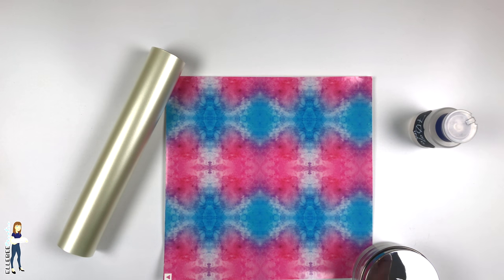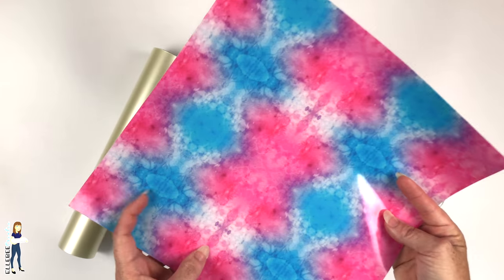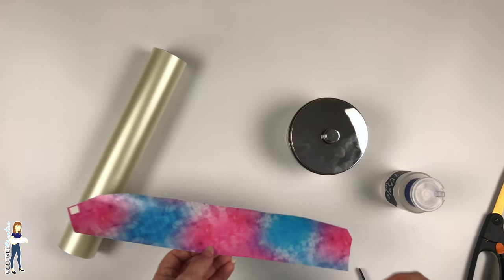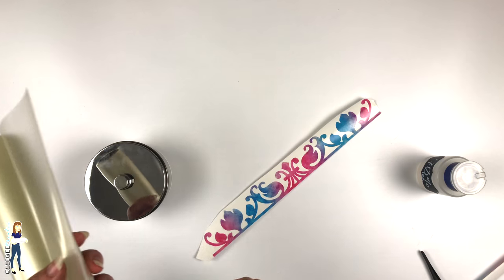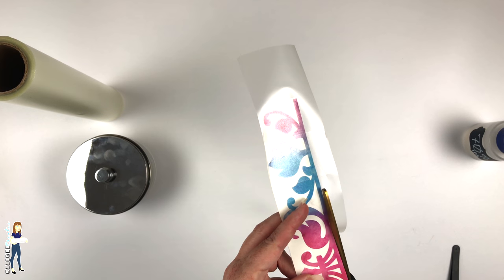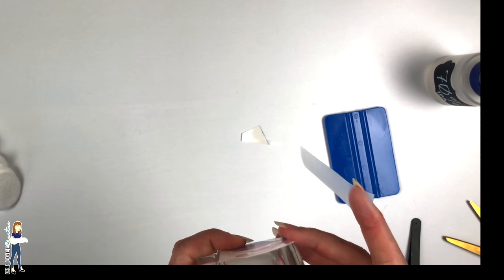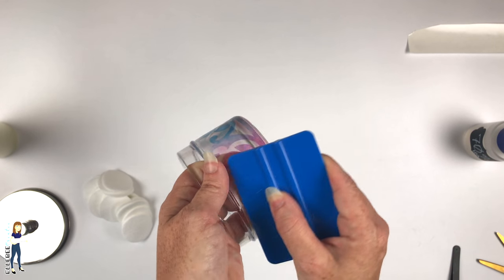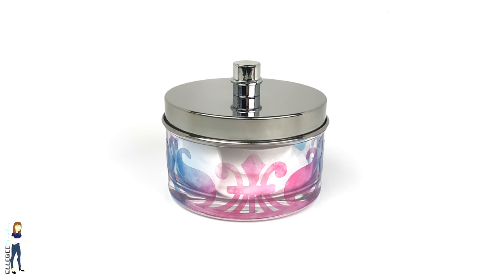Translucent Adhesive Vinyl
Last week I got this awesome translucent adhesive vinyl from 651Vinyl (link below). Watch how I use it to spruce up this boring glass jar that sits on my desk!

ALSO! I have a favorite new app tape I'll show you.

Designer Edition Upgrade:
physical card sent in the mail

My favorite Scissors (color has changed since I bought mine in 2015)

My favorite Xacto Knife

My favorite Heat Press